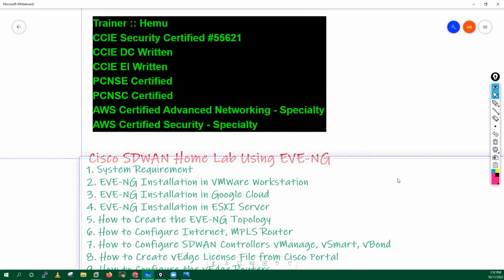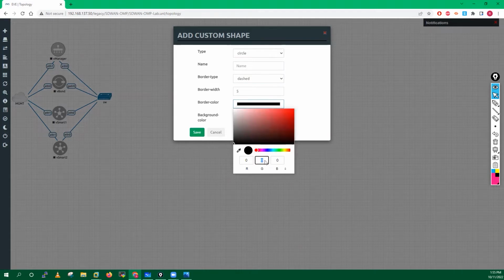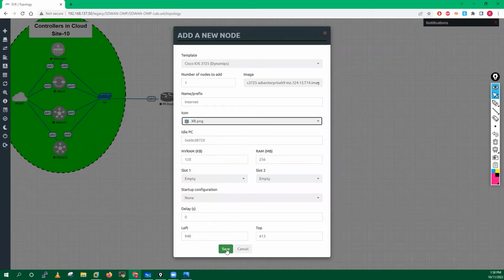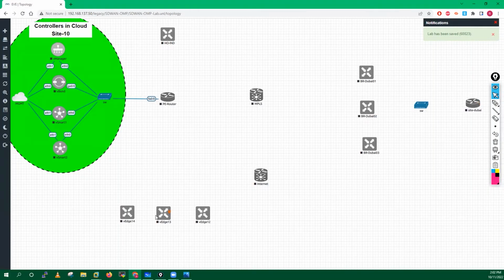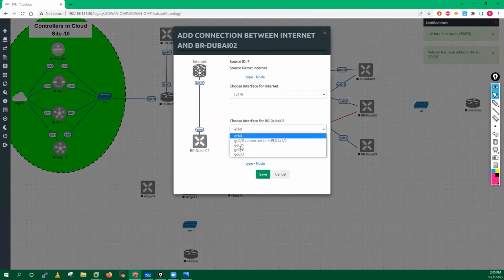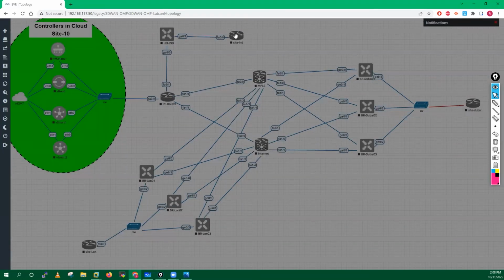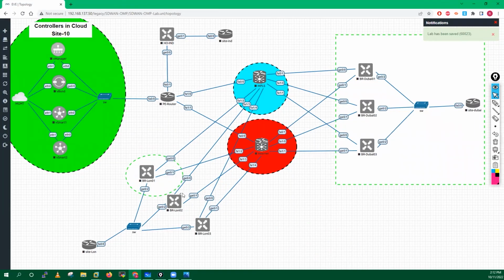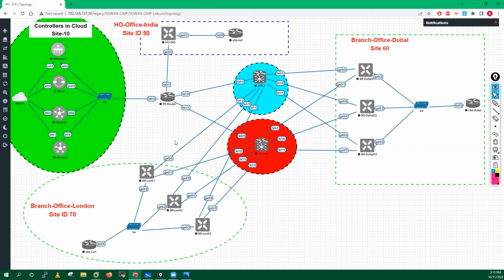How to Create SDWAN Lab Topology in EVE NG | Cisco SDWAN Lab Full Course | Class 4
💡 Want to learn Cisco SD-WAN without expensive lab hardware?
In this video, we’ll show you how to build a Cisco SD-WAN Lab for FREE using EVE-NG and Google Cloud Platform (GCP) — step by step.

This is a complete lab setup guide for network engineers, students, and IT professionals preparing for Cisco SD-WAN certifications or real-world deployments.

🚀 What You’ll Learn:
✅ How to set up EVE-NG in GCP (Google Cloud)
✅ Importing and configuring Cisco SD-WAN images
✅ Creating vManage, vBond, vSmart, and Edge devices
✅ Establishing control and data plane connectivity
✅ Accessing and managing your lab from anywhere
✅ Tips to optimize performance and save cloud costs